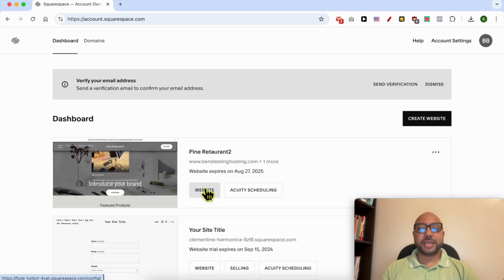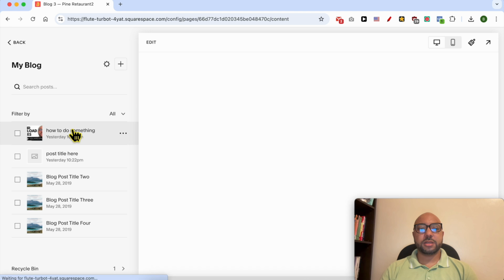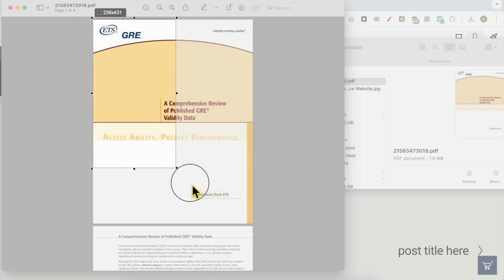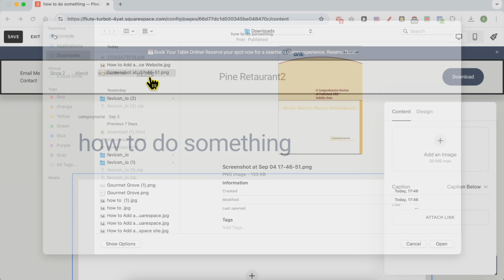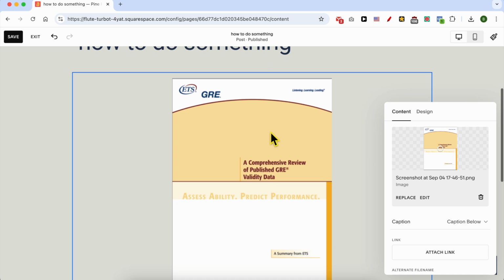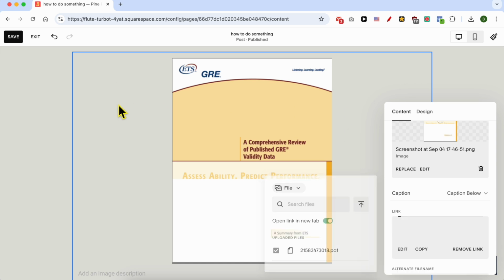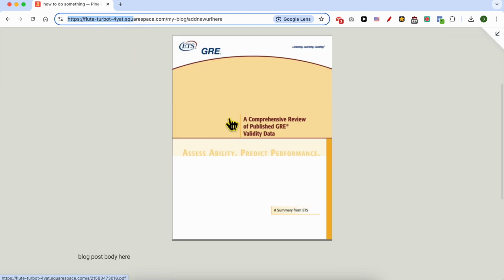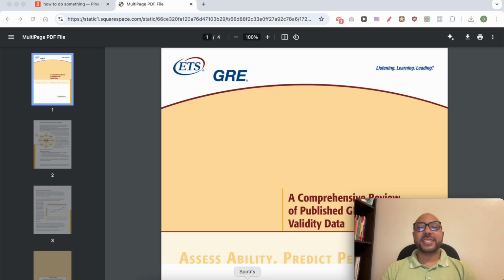How to Add a Downloadable PDF to Squarespace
Learn how to add a downloadable PDF to Squarespace in this easy-to-follow tutorial. First, log in to your Squarespace account and navigate to the page where you want to add the downloadable PDF. This guide will walk you through selecting the page, uploading an image of the PDF, and attaching the PDF file to the image. Adding a downloadable PDF to Squarespace is simple with these steps, and you can enhance your site's functionality with ease.

By following this tutorial, you will master how to add a downloadable PDF to Squarespace, making your content more accessible to your audience. This method works for blog posts or any other pages on your site. Don't miss out on learning how to add a downloadable PDF to Squarespace and make your website more interactive and user-friendly.